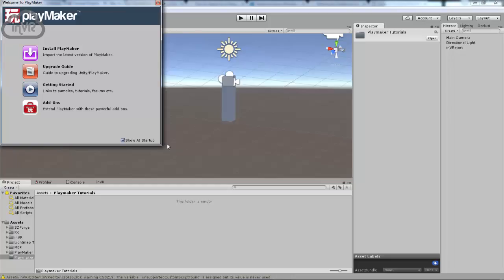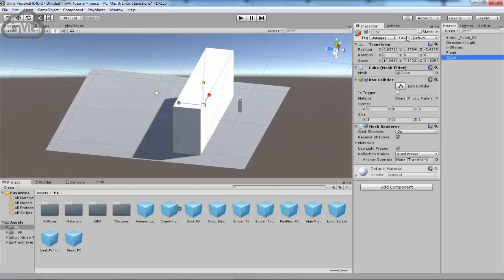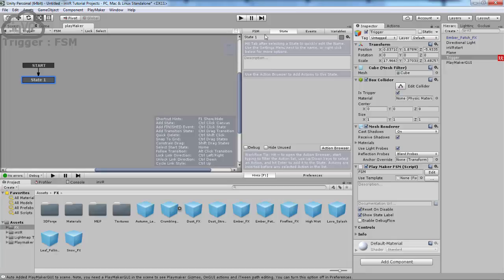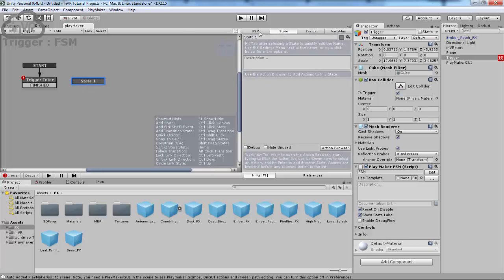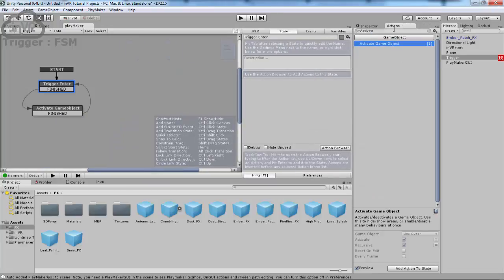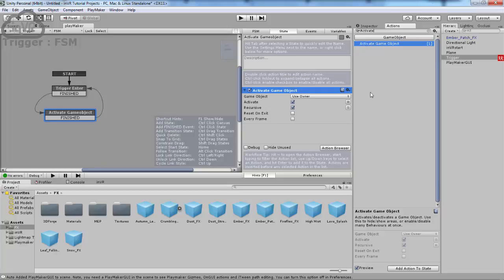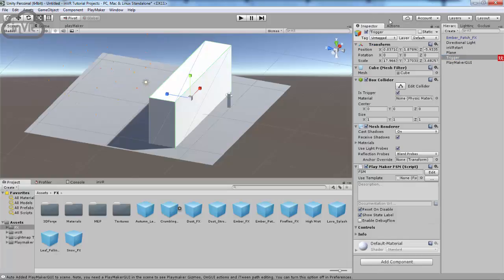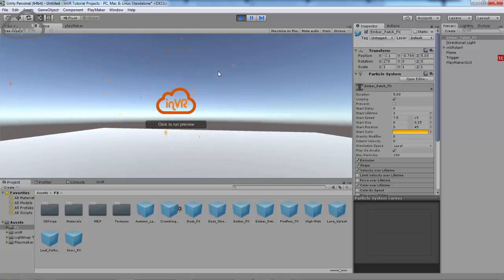inVR - Playmaker Triggers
This tutorial will teach you how to use basic playmaker to trigger audio and animation in your VR experience